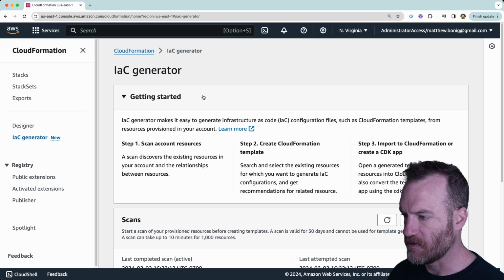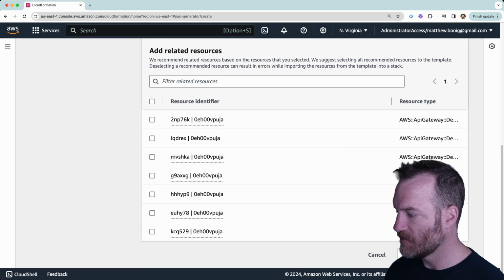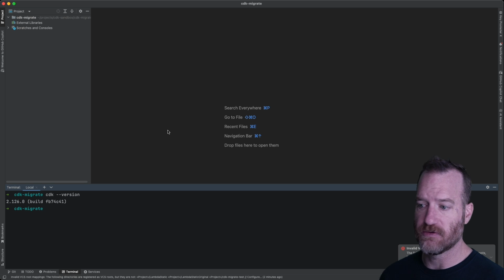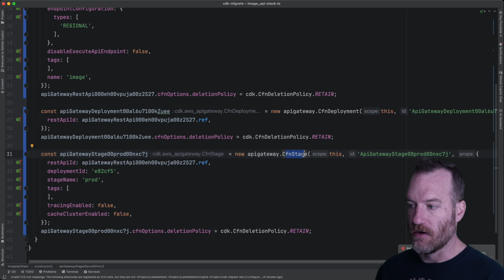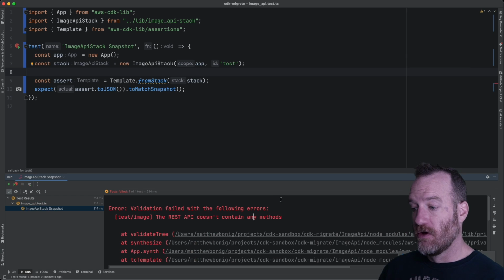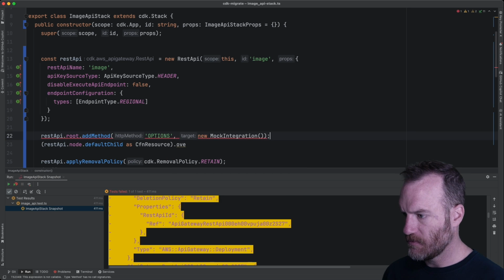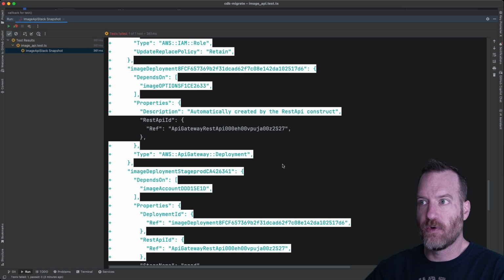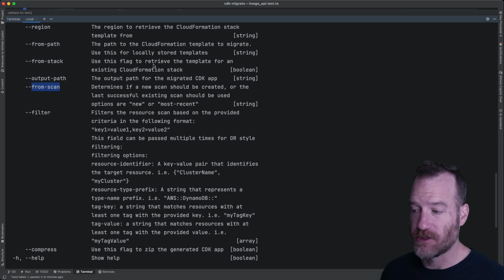CloudFormation IaC Generator and CDK Migrate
CloudFormation now (Feb 2024) supports turning existing AWS resources into CloudFormation templates. You can take that a step further and use the AWS CDK's 'migrate' command to turn that into L1 constructs.

In this video, I'll show you the basics of how you can do that. I'll talk about why it only creates L1 constructs and why it'll probably be difficult to turn that code into L2 constructs.

Check out the AWS blog for some more details: